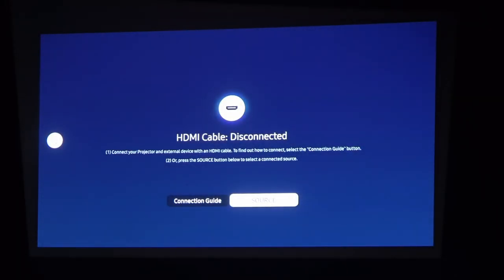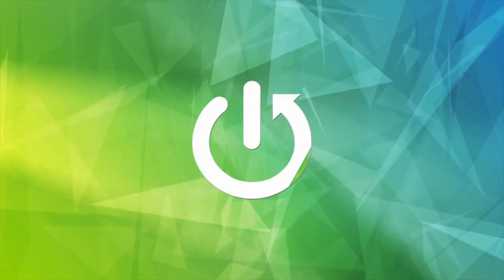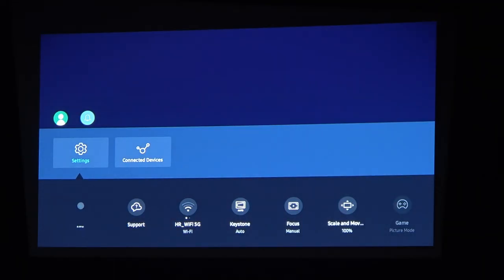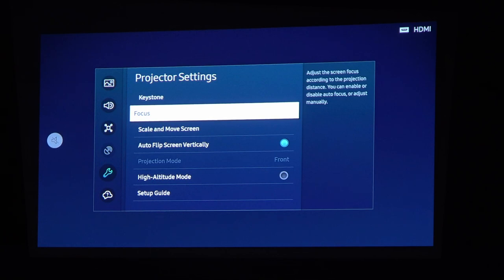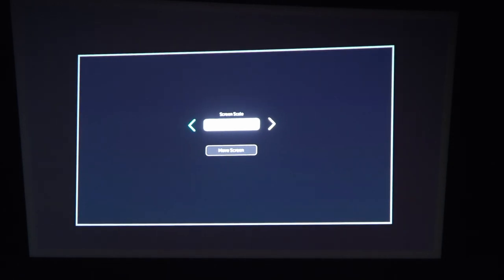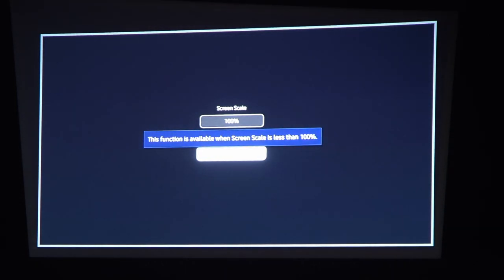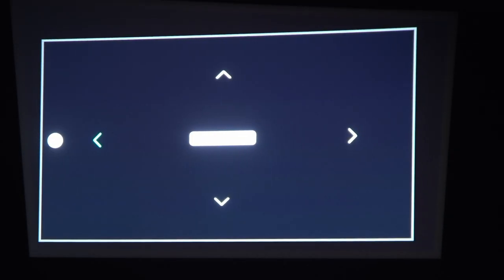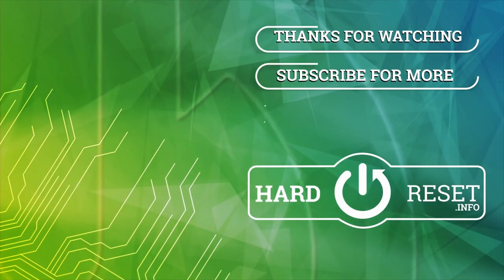How To Scale and Move Screen on Samsung Freestyle Projector - Find Picture Settings on Samsung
Are you trying to fit the picture on your Samsung The Freestyle projector to the size of your screen, but having trouble figuring out how? In this video, we'll show you how to easily use the scale screen feature on your projector to adjust the size of the picture to fit your screen perfectly. With our step-by-step guide, you'll be able to use the scale screen feature on your projector in no time. No need to follow complicated steps or dig through menus – just watch our video and you'll be able to fit the picture on your projector to your screen in a few easy steps. Don't waste any more time trying to figure it out on your own – let us show you the way. Watch our video now to learn how to use the scale screen feature on your Samsung The Freestyle projector.

How to Scale screen on Samsung the Freestyle Projector?
How do I get a move screen on Samsung the Freestyle Projector?
How to find picture scale on Samsung the Freestyle Projector?